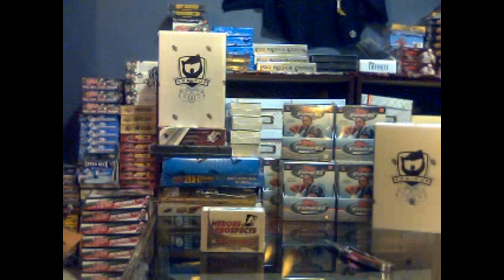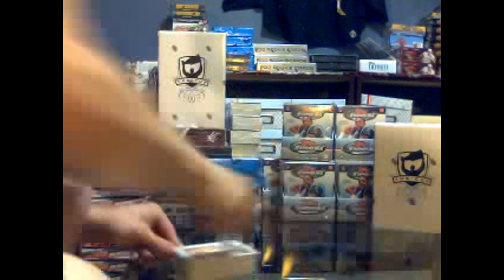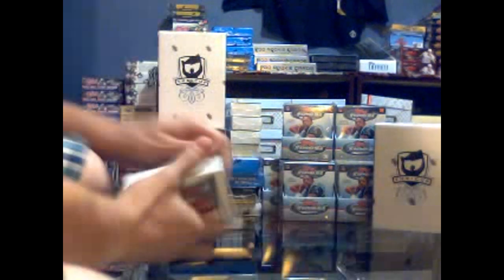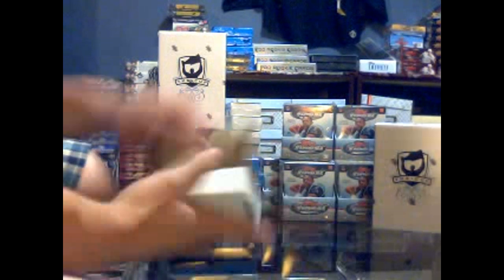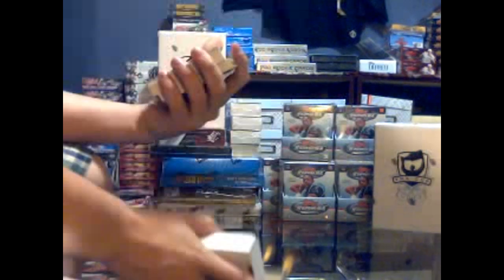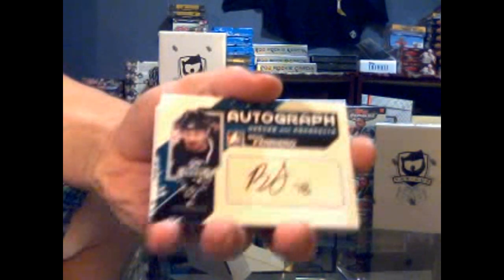Bob's 10-11 H&P Update Hockey Box Break